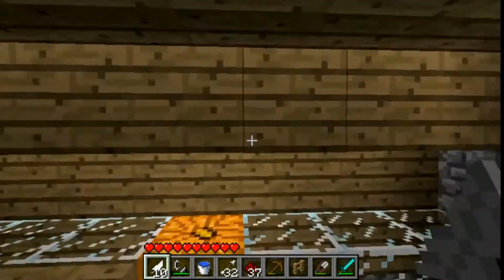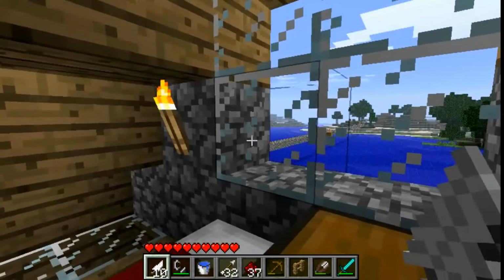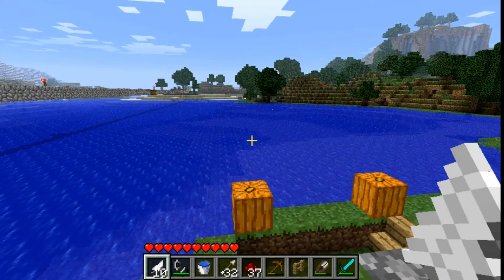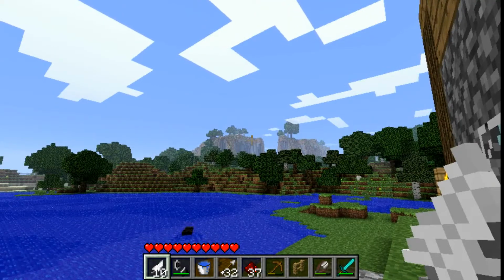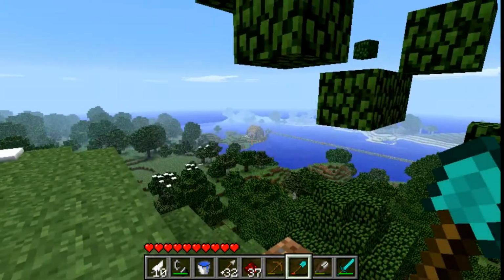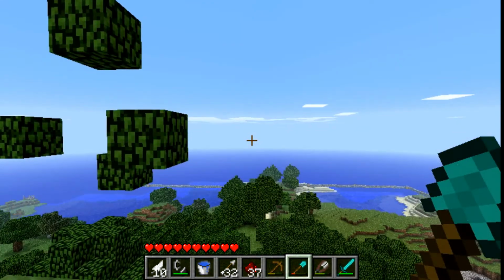Minecraft: Uber World - Part 05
Hey Guys,

In this episode I make my first attempt into the nether, with all the fun and games there in.

NOTE: Some part of this video will be a little bright as I increase the video gamma after entering the nether